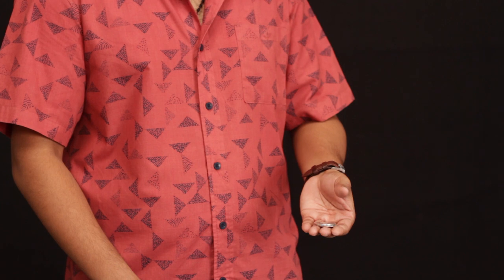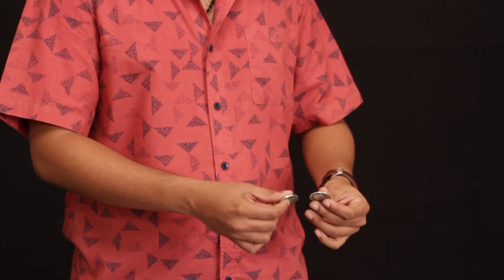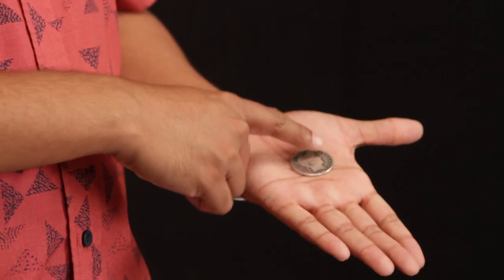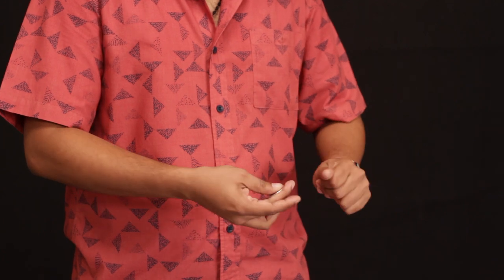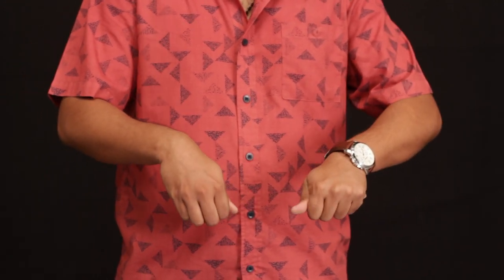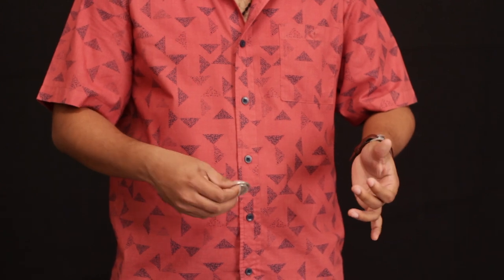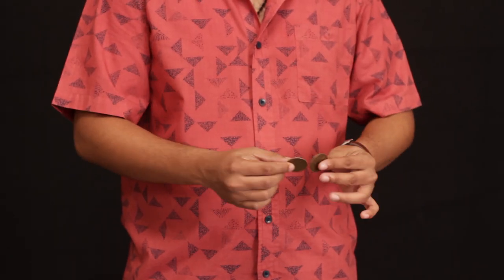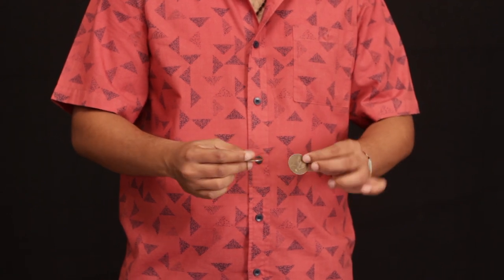Urban Shaman Quickies Episode 1